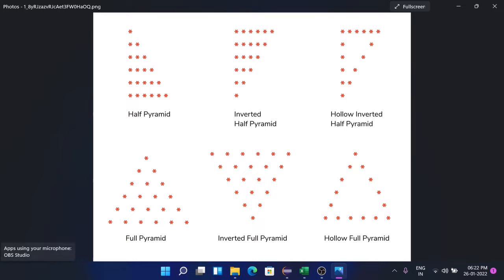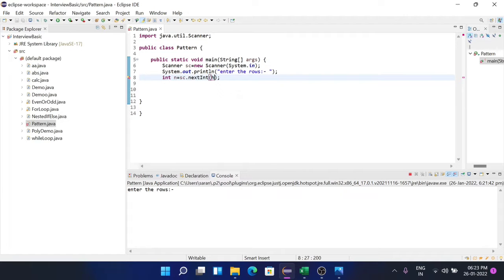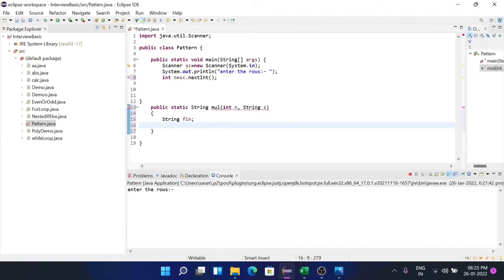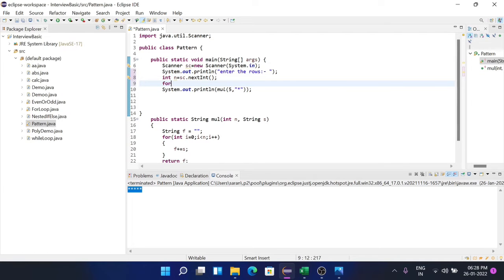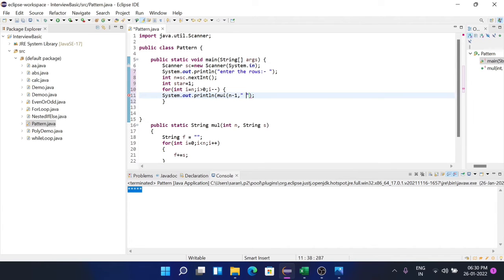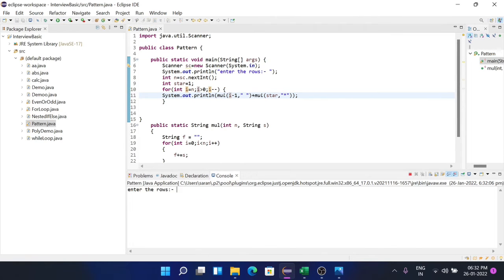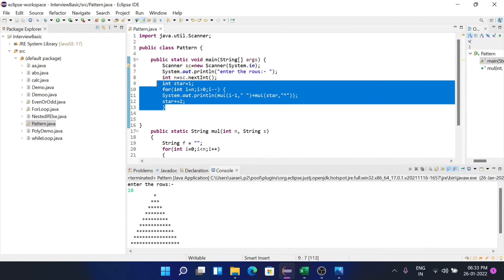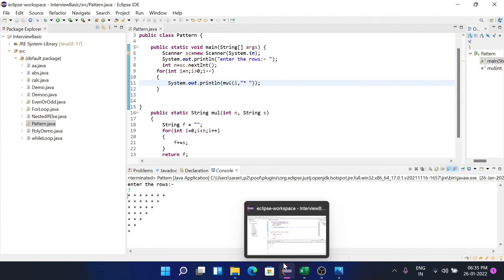patterns in java